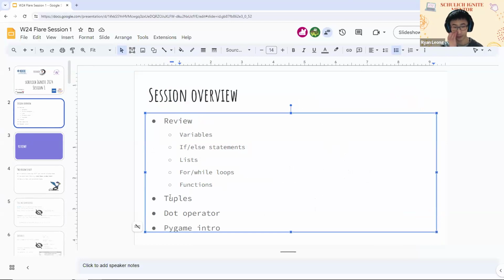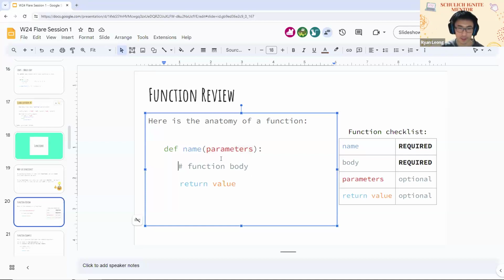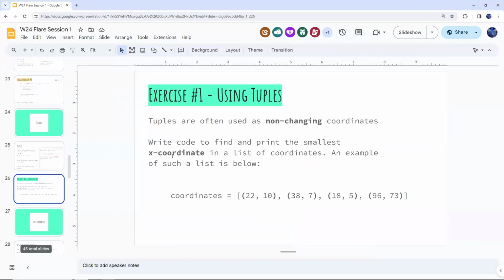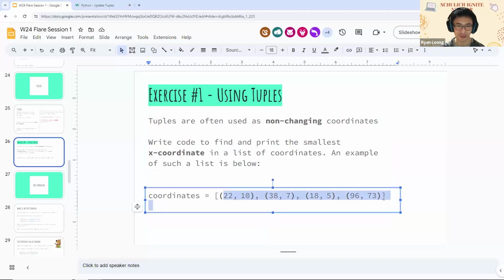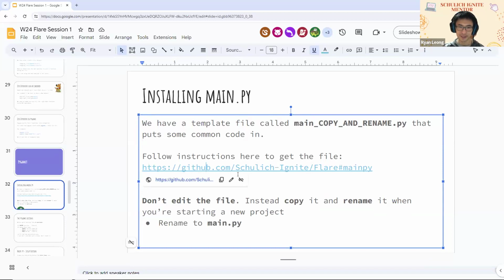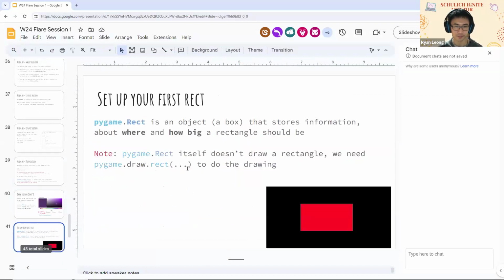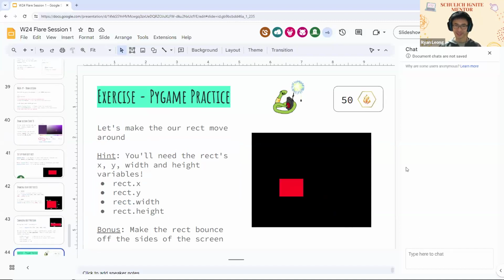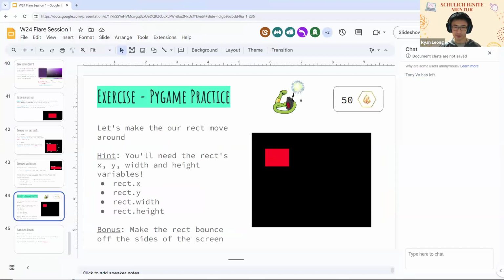Ignite Flare Session 1 | Winter 2024